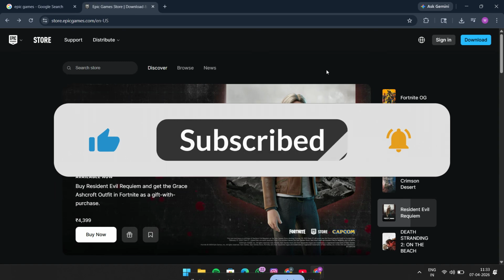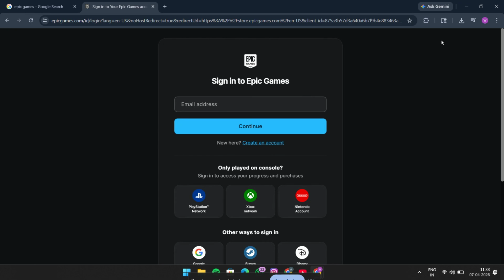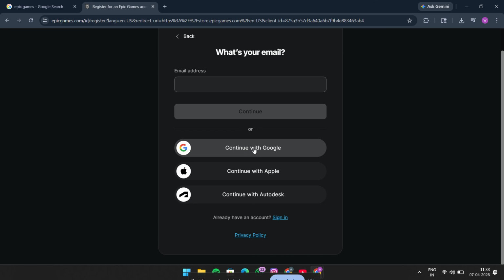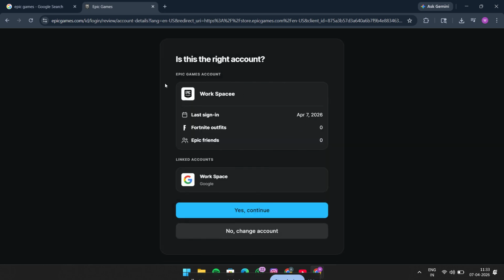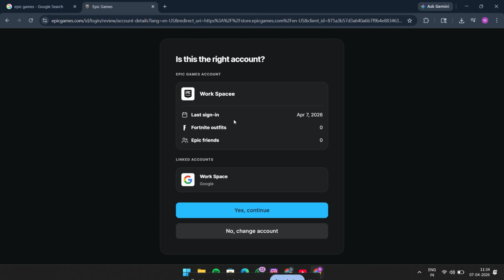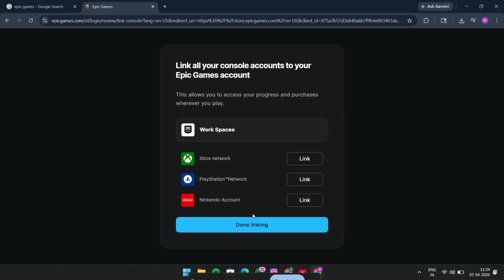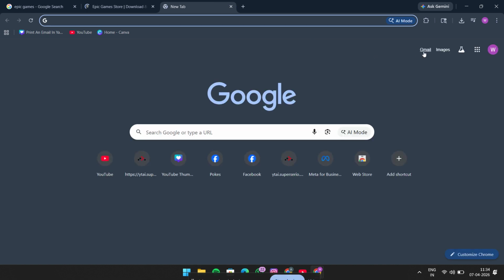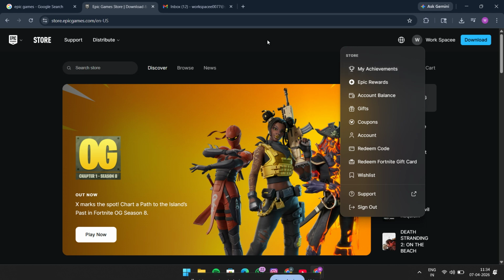How To Make Epic Games Account (Easy Step-By-Step Guide)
Learn how to make an Epic Games account in this quick step-by-step tutorial. Follow along to sign up with email or another method and get your account ready to use.

🕚Timestamps:
0:00 Intro
0:18 Go To The Epic Games Website
0:37 Click Sign In And Create An Account
0:57 Choose A Sign-Up Method
1:16 Enter Your Details
1:43 Confirm And Continue
2:03 Final Tips And Outro

✍️What You'll Learn In This Video:
• How To Create An Epic Games Account
• How To Sign Up With Email On Epic Games
• How To Choose A Secure Password For Your Epic Games Account
• How To Verify Your Epic Games Signup
• How To Complete Epic Games Account Registration
• How To Use Epic Games Sign In And Create Account Options

💡Pro Tips:
• Pick a strong password with letters, numbers, and symbols.
• Double-check your display name before submitting it.
• Keep your login details stored safely for future access.
• If you use Google or Facebook, make sure the connected account is secure.